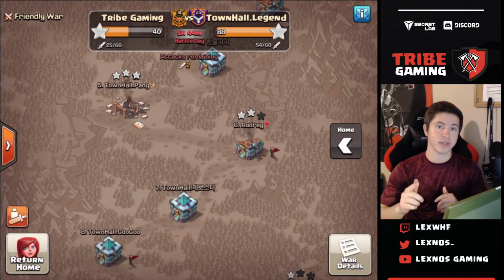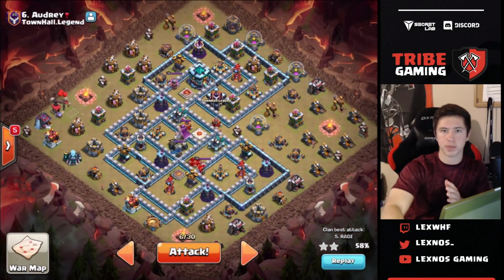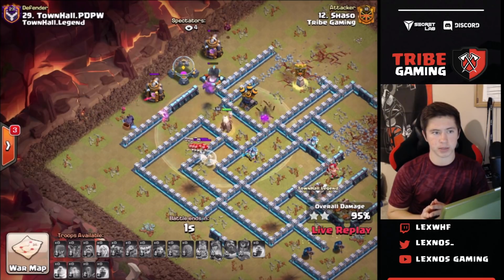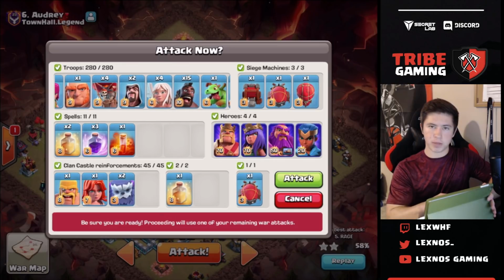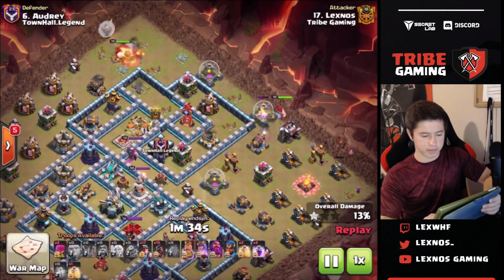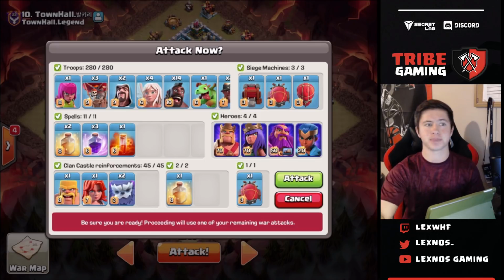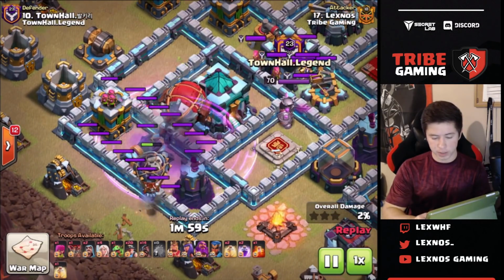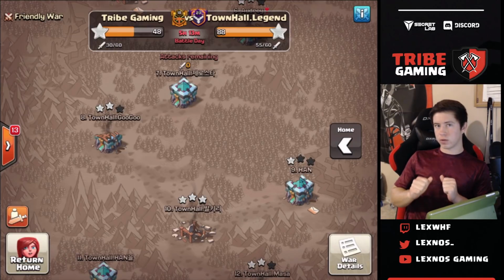Tribe Gaming Live War Raids Vs Townhall Legend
Today we take a look at some live planning and live attacks in Tribe Gaming.